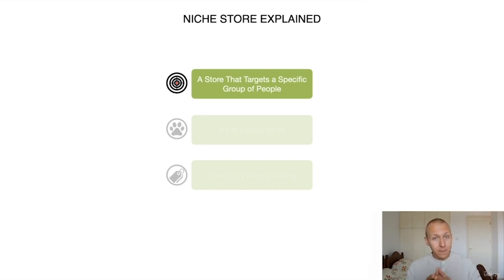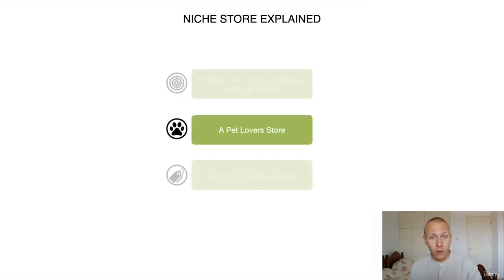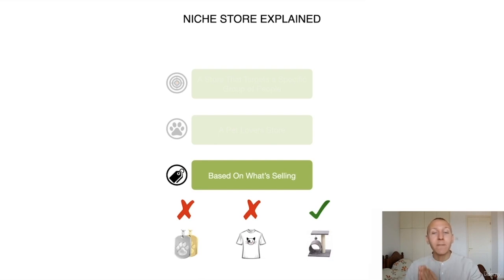58 Niche Store Explained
58   Niche Store Explained